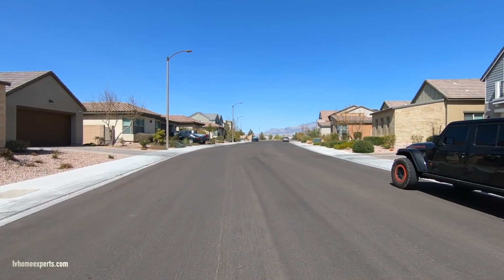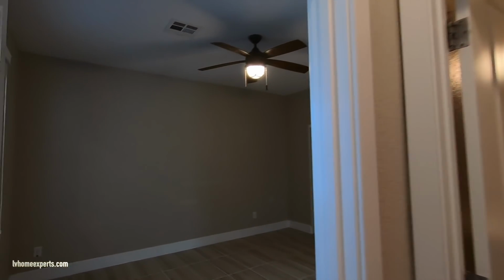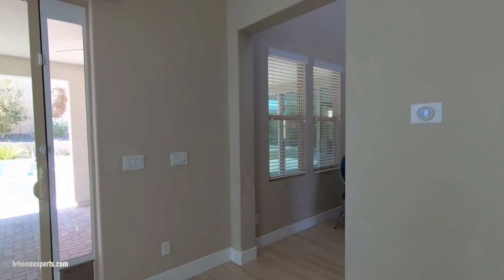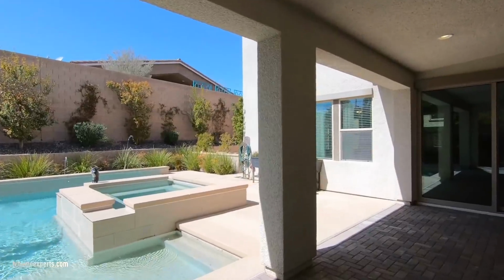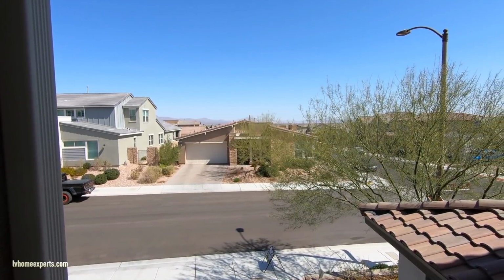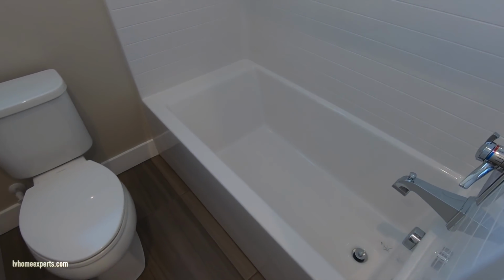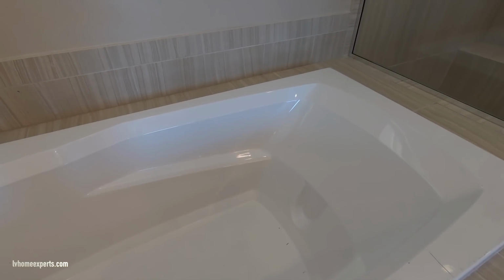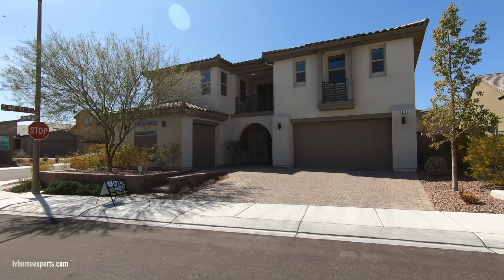Contemporary Home Skye Canyon Las Vegas $1.15M, 3905 Sqft, 5BD, 5BA, 3CAR, POOL, SPA, Balcony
THIS DAZZLING MOVE IN READY HOME RESTS ON A LARGE CORNER LOT AT KEYSTONE WITHIN SKYE CANYON NEAR THE 95 FREEWAY. IT HAS A CAPACIOUS GREAT ROOM. A GOURMET KITCHEN W/CUSTOM TALL CABINETS, WALK-IN PANTRY, GRANITE COUNTER TOPS W/ MATCHING TILE BACK SPLASH THROUGHOUT ONTO A WELCOMING ISLAND, LIGHTED UP WARMLY W/RUSTIC HANGING LIGHTS. GE CAFE SERIES STAINLESS STEEL APPLIANCES AND STOVE TOP, W/A CONVENIENT DUAL-SWING POT FILLER. HOME HAS A SUBSTANTIALLY SIZED BACKYARD W/REMOTE CONTROLLED LIGHTS AND FULLY ADORNED W/A VARIETY OF TREES AND SHRUBS. THERE IS A COVERED PATIO, AN ALLURING FULLY HEATED, AND LIGHTED SMART POOL W/9 PERSON JACUZZI THAT CAN BE CONTROLLED W/YOUR PHONE, AND A COZY 9 FT GAS FIREPIT RETREAT READY TO ENTERTAIN FAMILY OR GUESTS. AMPLE 3 CAR GARAGE SUITED W/PRE-INSTALLED OVERHEAD STORAGE RACKS/TOOL CASES AND SHELVES. SECOND STORY HAS AN EASEFUL COVERED PORCH AND BALCONY OVERLOOKING AN INVITING LANDSCAPED FRONT YARD W/ REMOTE CONTROLLED LIGHTS, AND LIGHTED ENTRY STEPS.
Real Estate Agent Chakits Krulsawat

Courtesy Listing: Melissa J. Franco with Select Properties Groups.